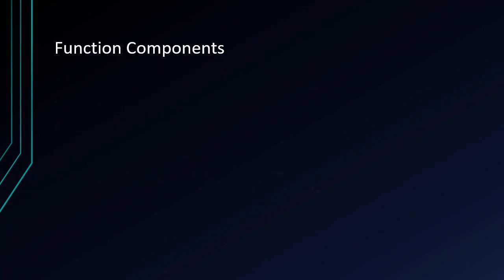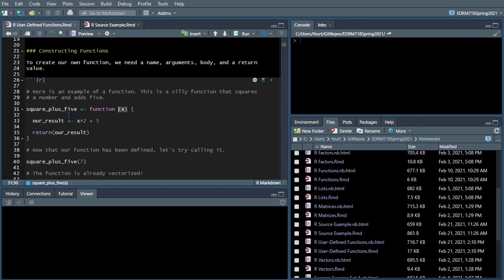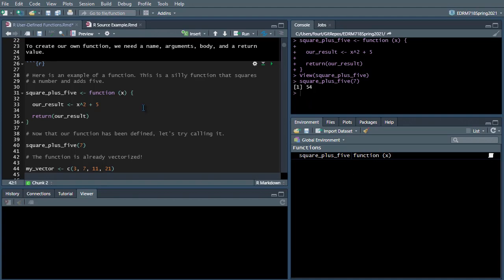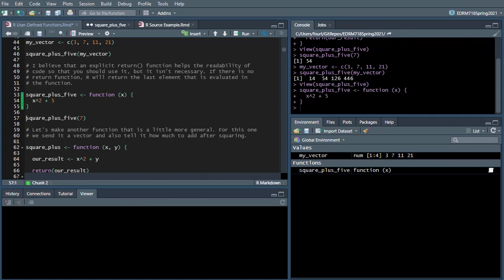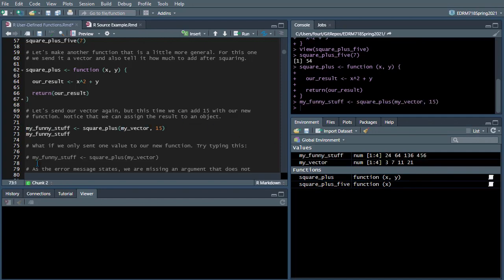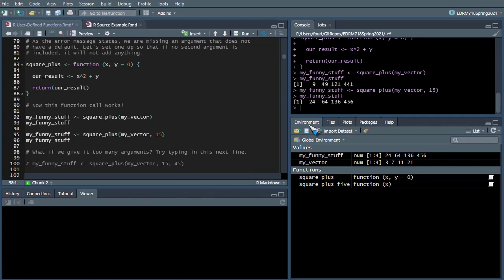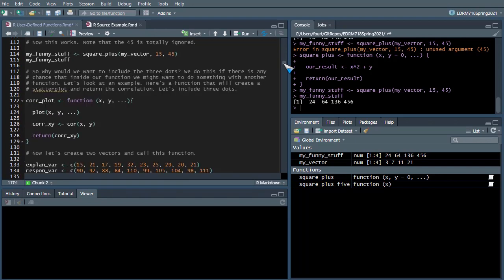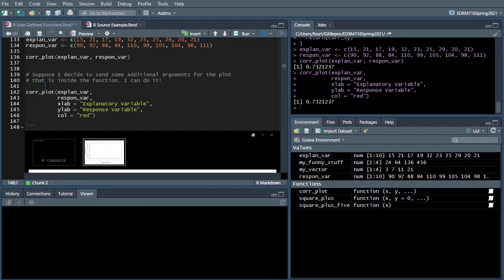User-Defined Functions (Part 1)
This is a video presentation of the components of a user-defined function. (Running time: 15 minutes, 46 seconds)